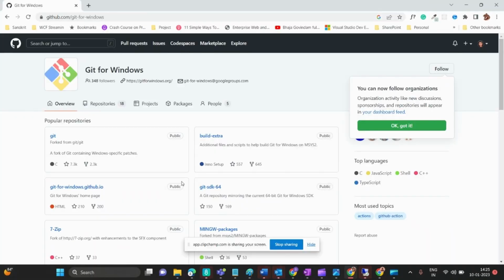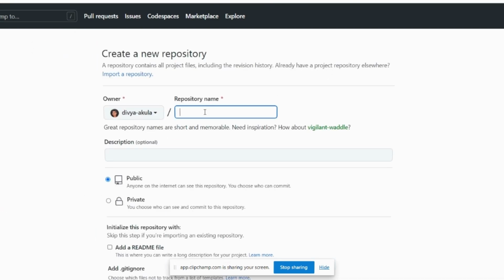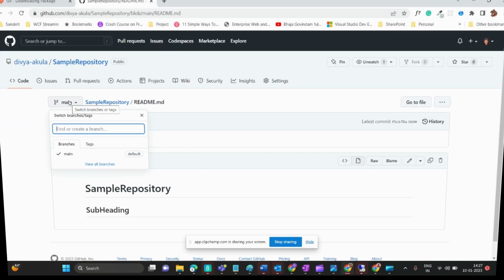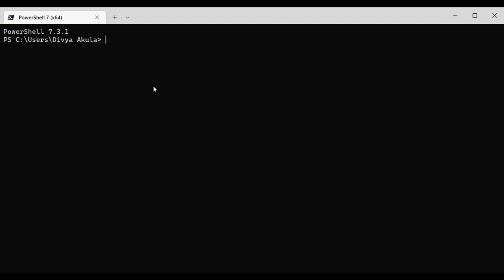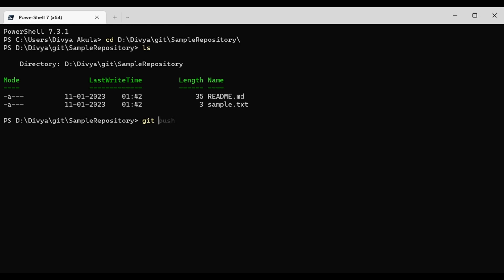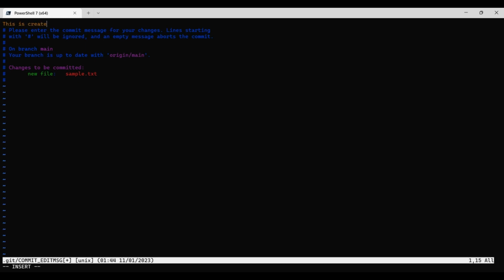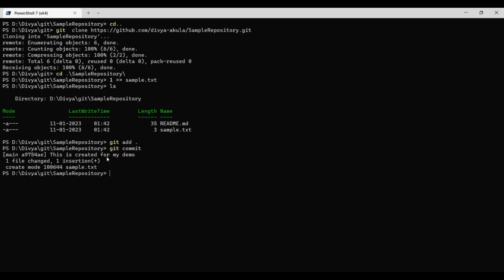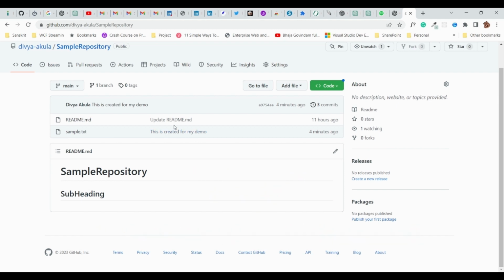Git via Command Line: A Step-by-Step Tutorial on add, commit and push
In this video tutorial, we will be covering the basics of using Git version control system through the command line. Specifically, we will be focusing on the three essential Git commands: add, commit, and push. These commands allow you to track and manage changes to your code, making it easy to collaborate with others and rollback to previous versions if necessary. By the end of this video, you will have a solid understanding of how to use these commands to effectively manage your codebase. Whether you're new to Git or just looking for a refresher, this tutorial is for you
Timestamps   Titles
00:00:01    Introduction
00:12:28    Download Git
00:38:07    Creation of Repository in GitHub
02:07:20    Git Clone
04:00:27    Adding new files into Repository
04:33:12    Commit the changes
04:48:22    Commenting it
06:06:28    Push Changes to Git Repository